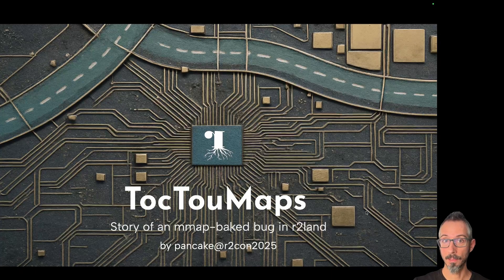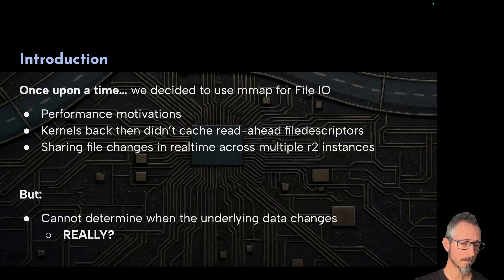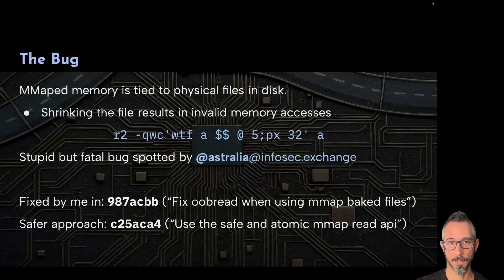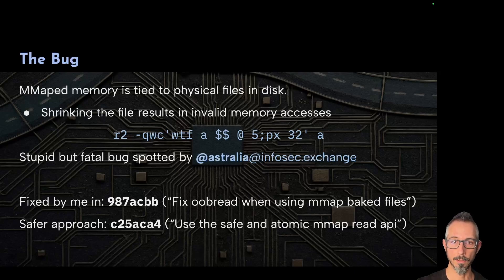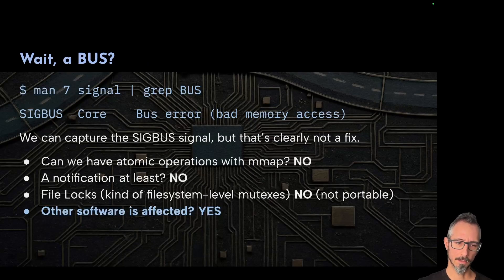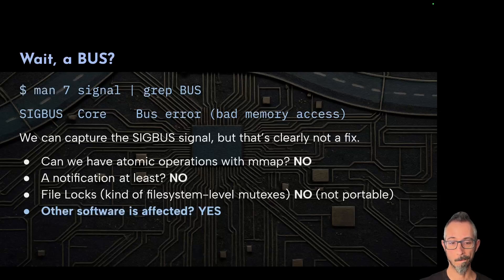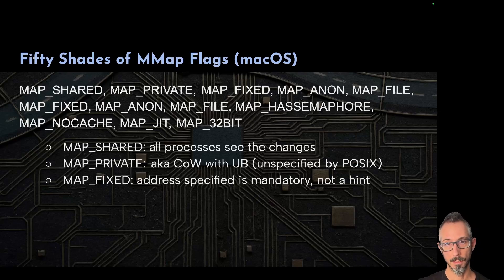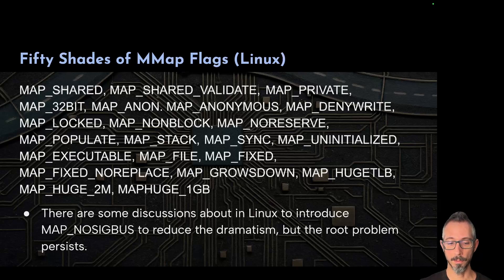TocTou Maps | pancake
Accessing buffers is always tricky—especially when mmap comes into play. This talk dives into a subtle bug in radare2 that uncovered a series of non-portable syscalls and broader portability issues. Along the way, we’ll explore how operating systems manage memory and how these details can lead to vulnerabilities in modern software. If you’re curious about low-level memory handling and hidden pitfalls, this is a session you won’t want to miss.